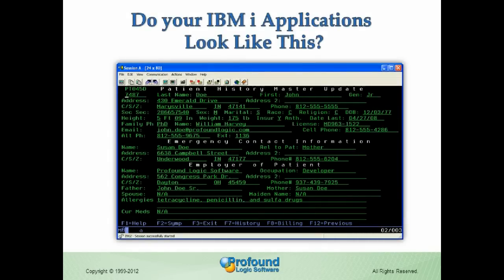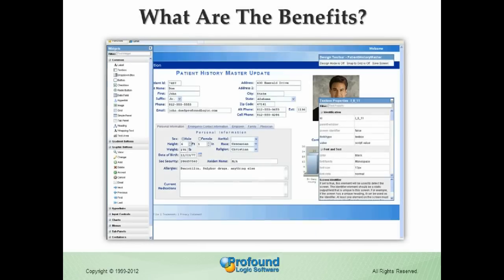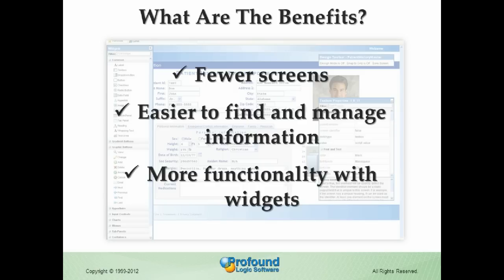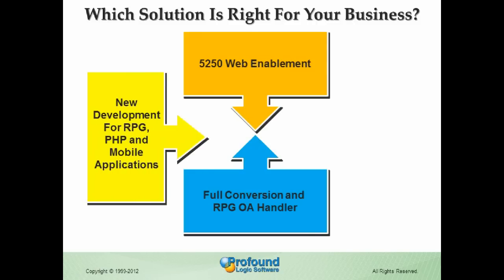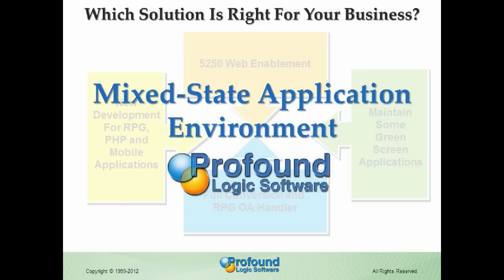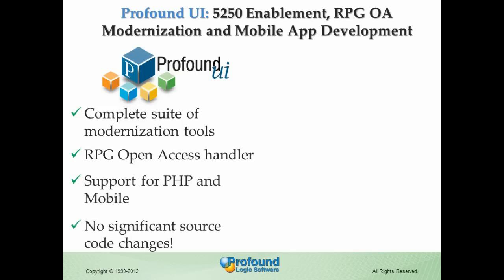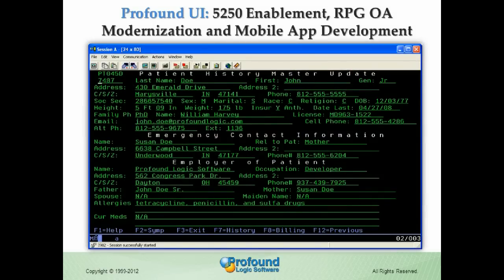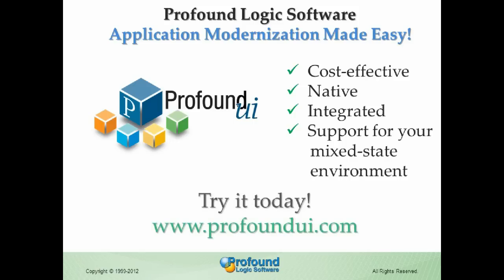Make Your Mixed-State IBM i Application Environment Modern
IBM i customers have very different application modernization needs. There's no "one-size-fits-all" approach! Watch this video and see how Profound Logic supports mixed-state application environments that include green screens, new RPG and PHP development, and mobile applications.